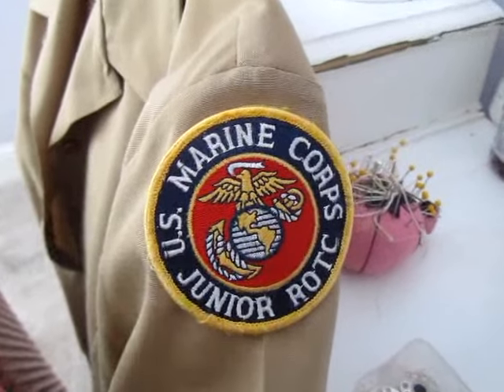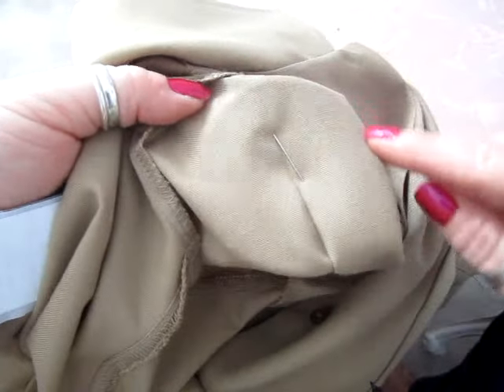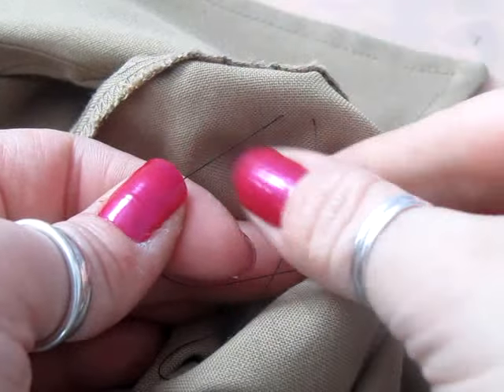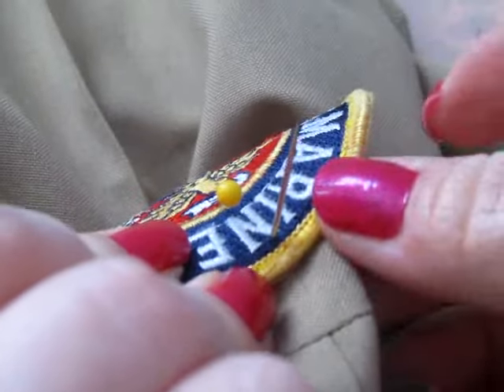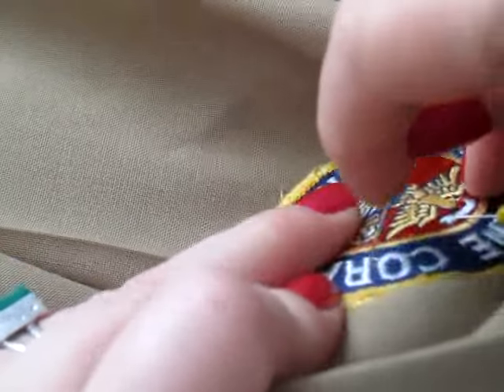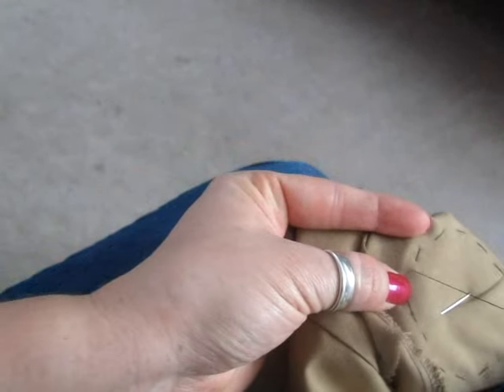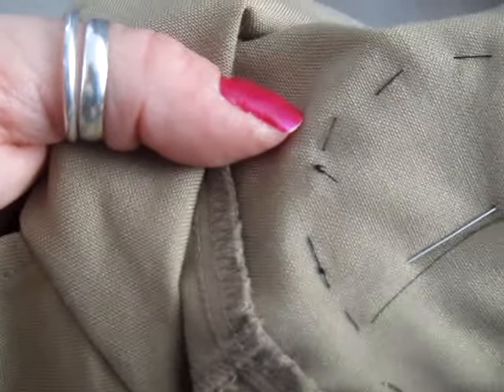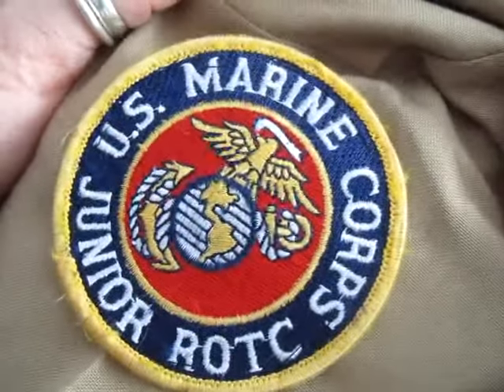How to sew a patch